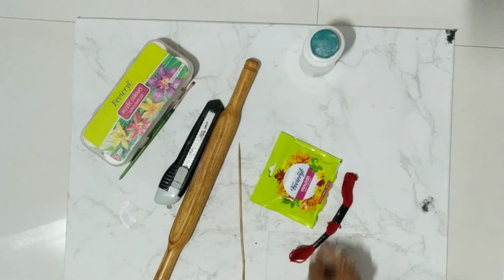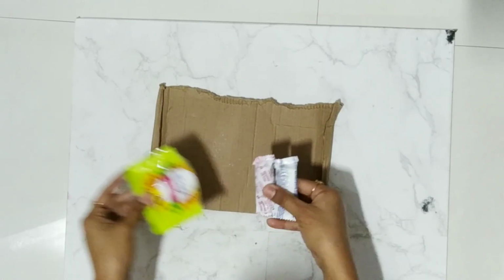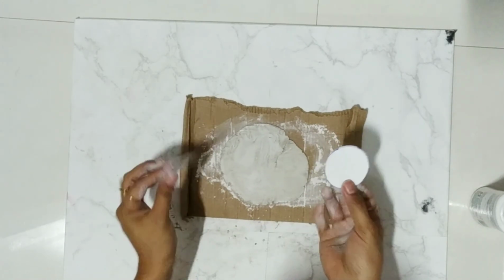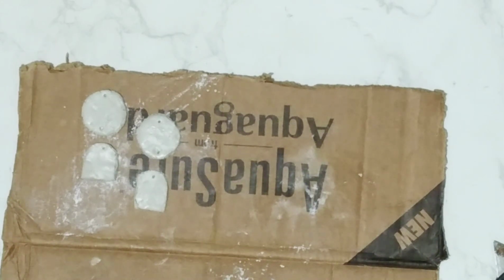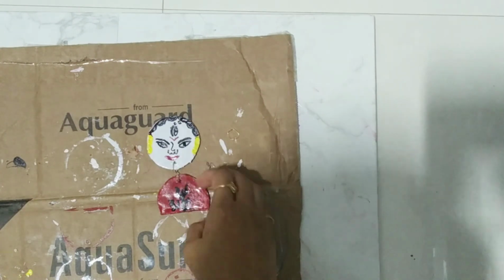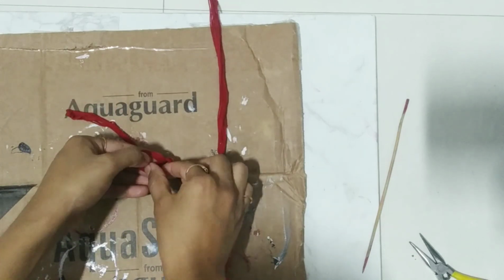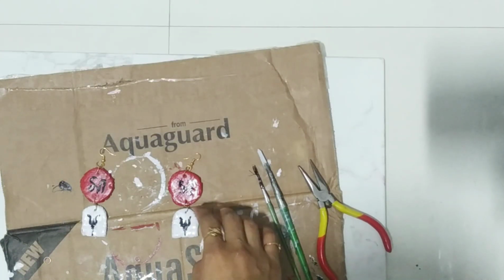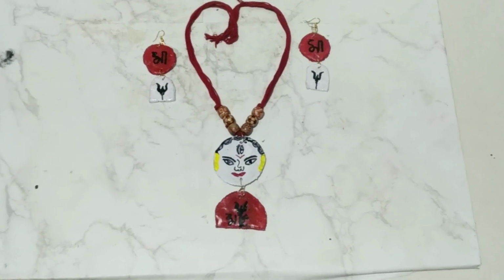Handmade Clay Jewellery for Durga Puja| DIY Necklace |মাদূর্গা মালা I মহাঅষ্টমীর হাতে তৈরি মালা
Today I am going to show how to make jewellery using polymer airdry clay./

ITEMS USED
Fevicryl moulit clay
Knife
Rollingpin
Fevicryl acrylic colour
Paint brush
Earring hoop
Jumprings
Embroidiary Thread

हस्तनिर्मित हार
হাতে তৈরি নেকলেস